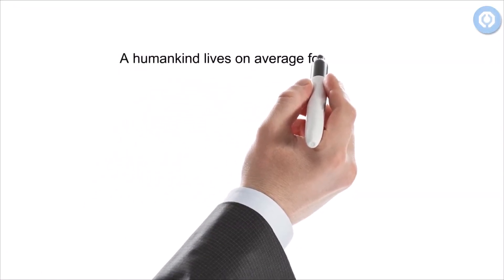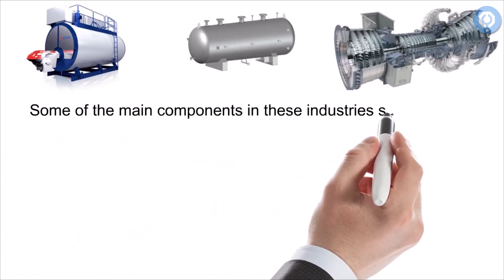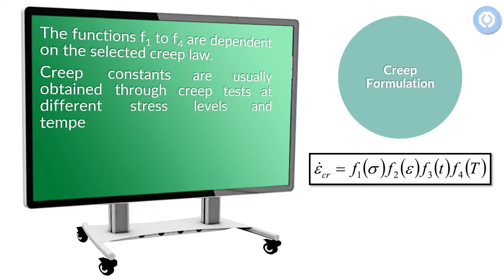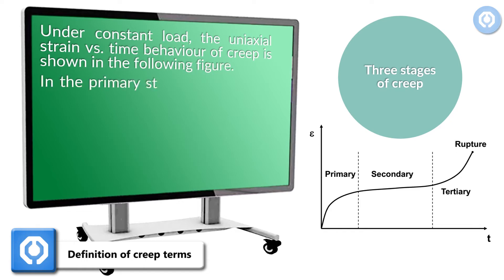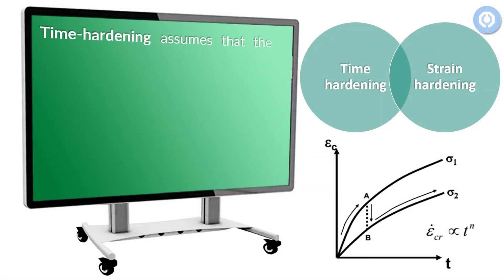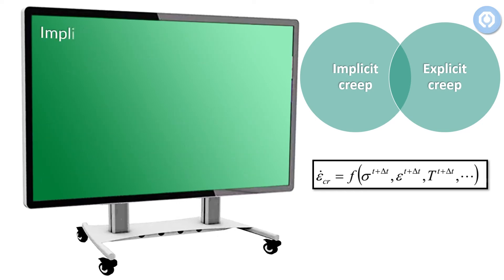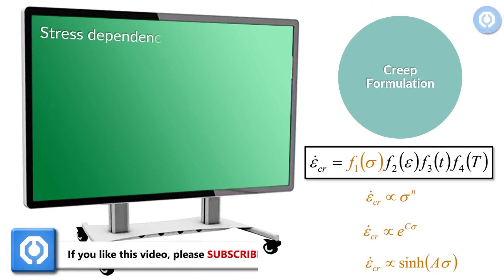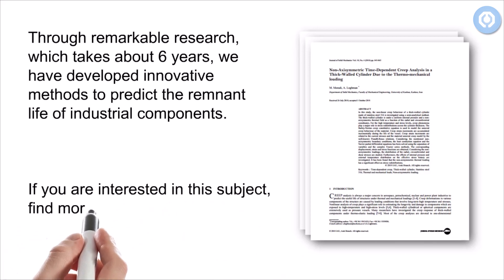⭐ Creep in Materials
֍ Creep Analysis in material science and mechanical engineering.
In this video lecture, we present a brief introduction about the importance of creep in industrial design. Also, we introduce a research project for further reading. Furthermore, we are going to get familiar with some basic terms and models for creep calculations in material science.
The phenomenon of creep is the origin of many challenges in the design of industrial parts. The first step to deal with these challenges is to find some methods to predict the residual life of industrial components which are operating in a critical condition (high thermal and mechanical loads for a long time).
Boilers, reactors, turbine, pressure vessels, etc. in heavy industries such as aerospace, petrochemical, nuclear and power plant industries are exposed to loading conditions that involve long-term high temperature and forces. Correct estimation of life span for these industrial parts is crucial because the failure of these components can result in a catastrophe such as the Chernobyl nuclear power plant disaster.
Creep is one of the main factors (beside corrosion and fatigue) to consider for remnant life estimation of components.
Through remarkable research, which takes about six years, we have developed innovative methods to predict the remnant life of industrial components.

If you are interested in this subject, find more specific information through our published articles in peer-reviewed journals and conferences:
1. Loghman A, Moradi M, (2018) “Creep damage and life assessment of thick-walled spherical reactor using Larson–Miller parameter”, International Journal of Pressure Vessels and Piping.
2. Moradi M, Loghman A, (2017) “Non-axisymmetric Time-Dependent Creep Analysis in a Thick-Walled Cylinder Due to the Thermo-mechanical loading”, Journal of Solid Mechanics.
3. Loghman A and Moradi M, (2015) “A novel approach for steady-state creep analysis of thick-walled cylindrical pressure vessels”, 23rd Annual International Conference on Mechanical Engineering-ISME2015.
4. Loghman A and Moradi M, (2014) “Comparison stress rate with strain rate methods for time-dependent creep analysis in FGM thick walled spheres”, 22st Annual International Conference on Mechanical Engineering-ISME2014.
5. Loghman A and Moradi M, (2013) “The electro-magneto-thermo-mechanical analysis of a thick-walled sphere made of Functionally Graded Piezoelectric Material”, 21st Annual International Conference on Mechanical Engineering-ISME2013.
6. Loghman A and Moradi M, (2012) “The analysis of time-dependent creep in FGPM thick walled sphere under electro-magneto-thermo-mechanical loadings”, Journal of Mechanics of Time-Dependent Materials.

If you are interested in the simulation of creep in ANSYS, you can watch the following video tutorial:
⭐ ANSYS Tutorial: Creep Analysis

The music of this video:
♫ “After You” by Dan Lebowitz is free licensed ♫
♫ “Hickory Hollow” by Dan Lebowitz is free licensed ♫
♫ “Moving On” by Wayne Jones is free licensed ♫
♫ “Sunshine on Sand” by Unicorn Heads is free licensed ♫

This Video is:
● Authored and Recorded by Mehdi Moradi
● Edited and reviewed by Mehdi Moradi